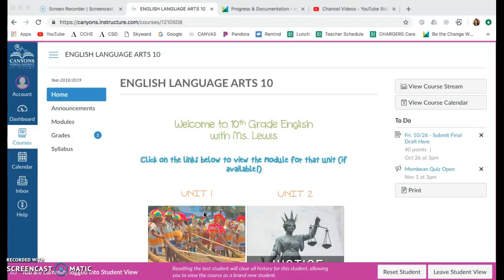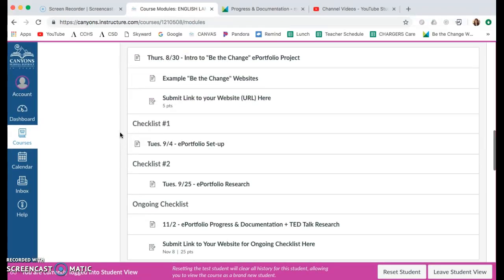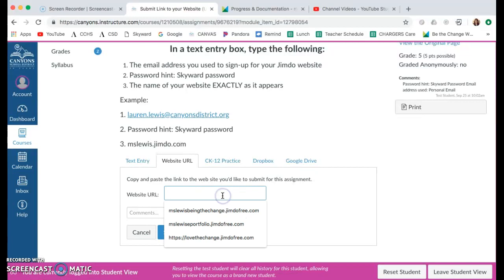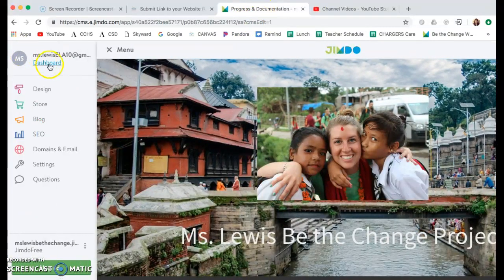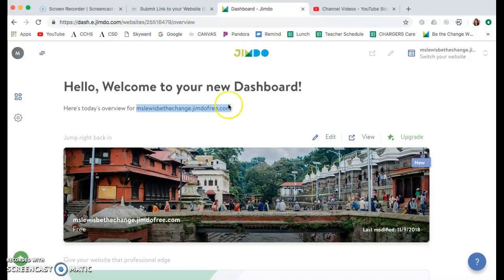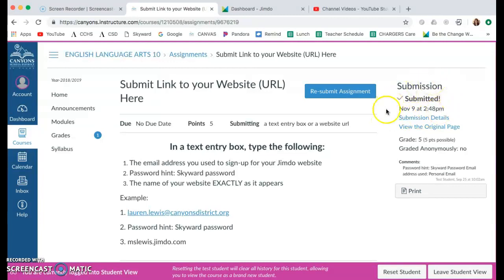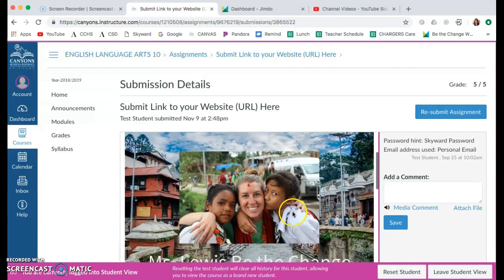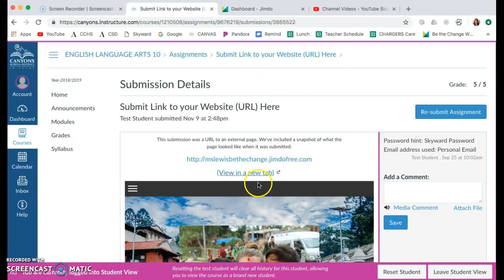Submitting Your URL Correctly